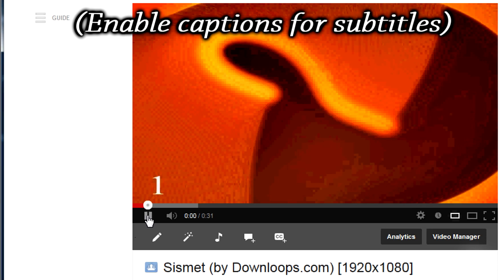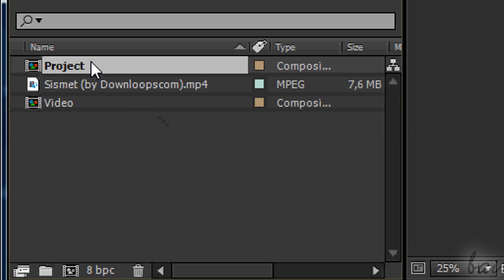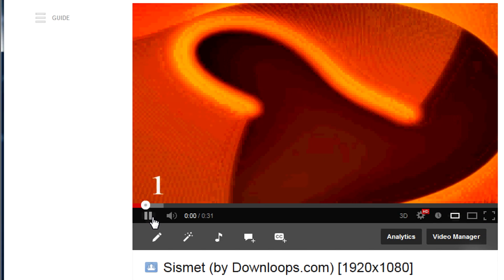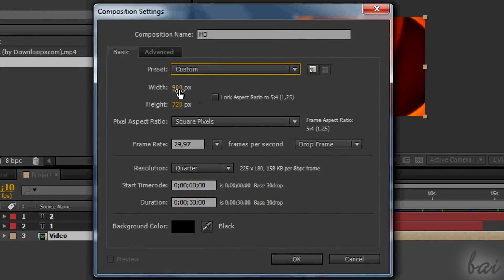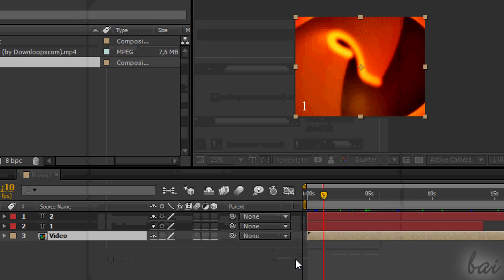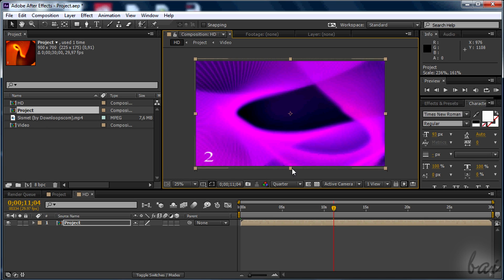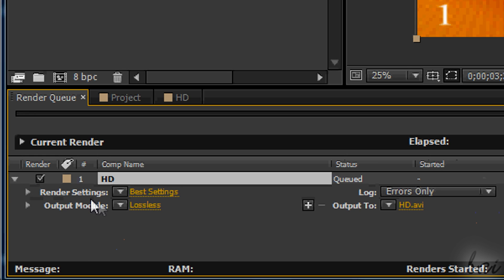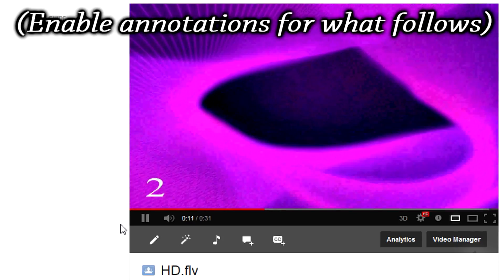After Effects CC - The Best Render Settings for YouTube [720p - 1080p]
[VOICE + TEXT] Obtain the best HD settings with Adobe After Effects CC. After Effects CC tutorial for beginners, getting started, basics.